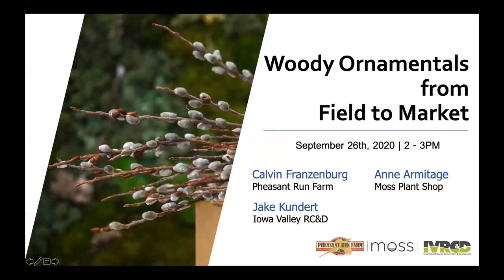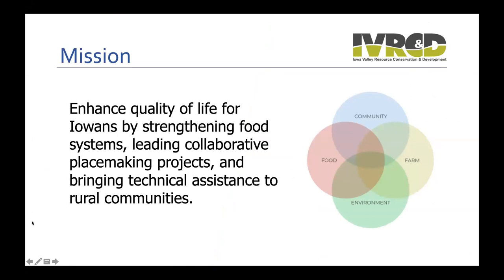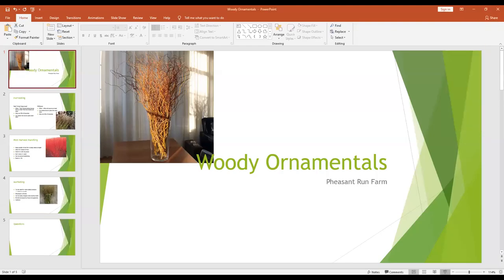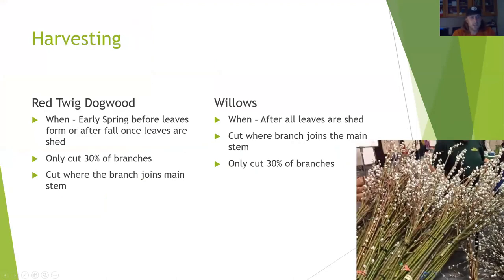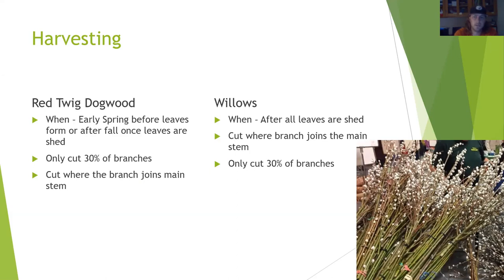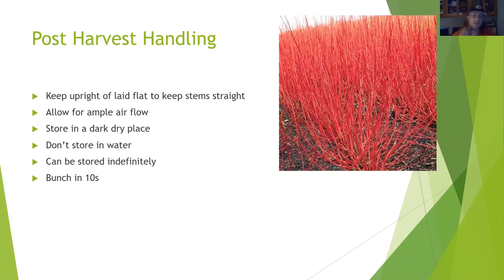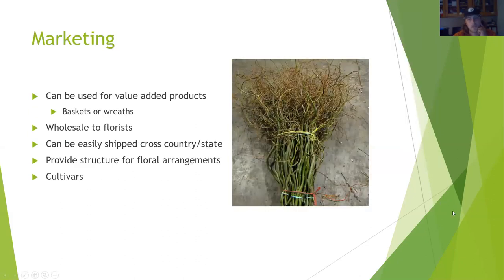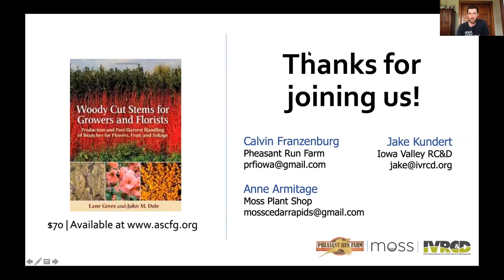Woody Ornamentals from Field to Market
Calvin Franzenburg (Pheasant Run Farm) and Anne Armitage (Moss Plant Shop) will go over harvesting, post-harvest handling, and marketing of woody ornamental crops.

This webinar is hosted by Iowa Valley RC&D's Food Systems Director, Jake Kundert, and was held on September 26th, 2020.